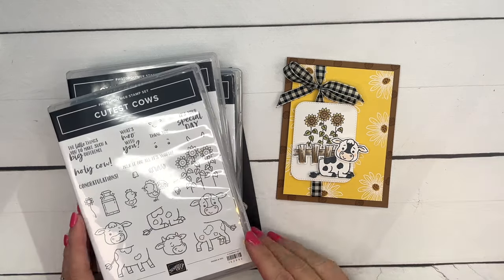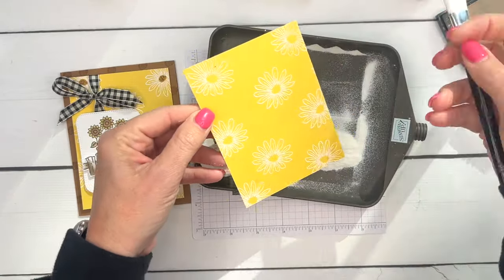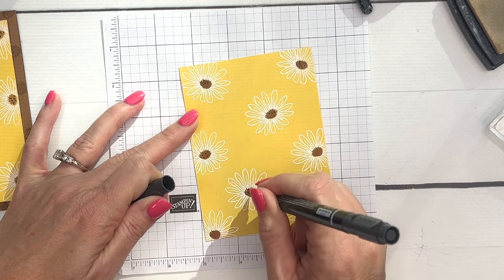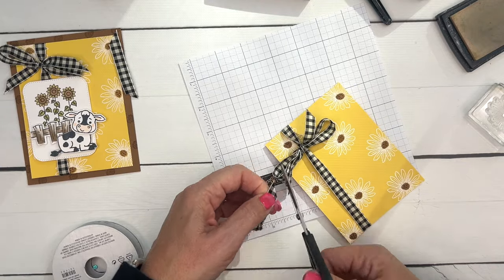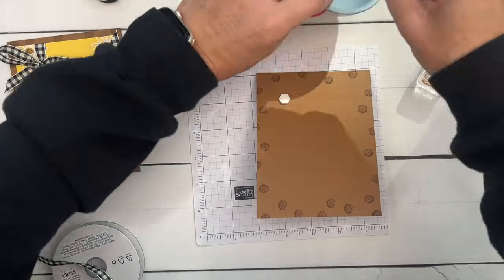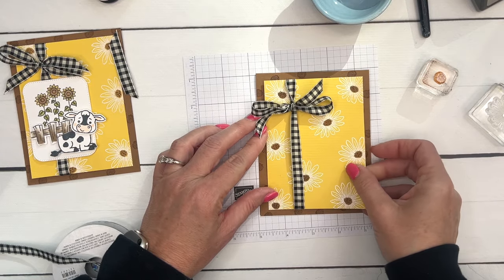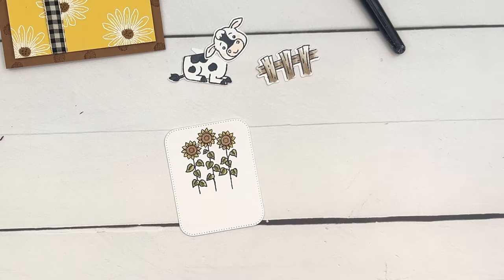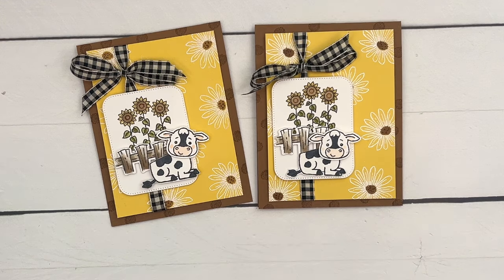Cutest Cows from Stampin' Up!